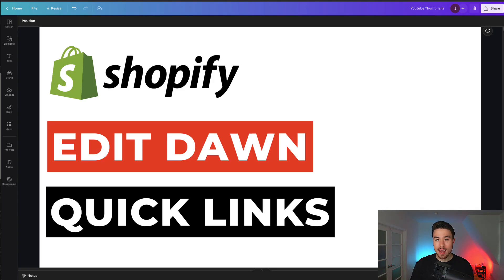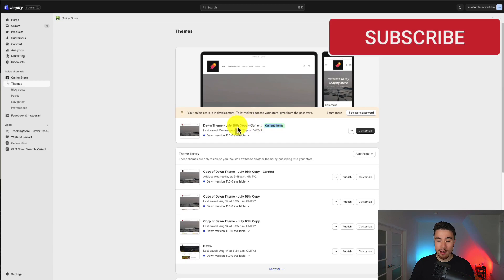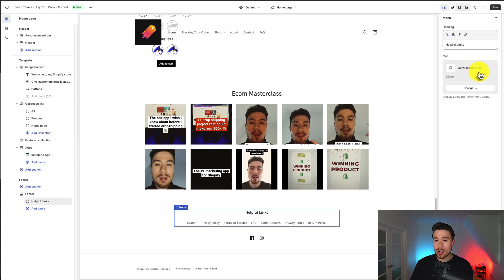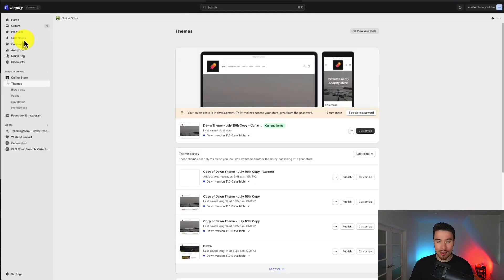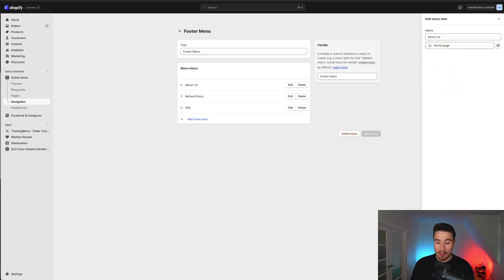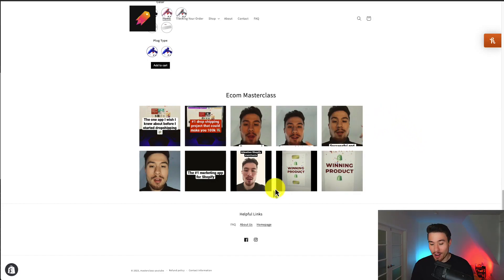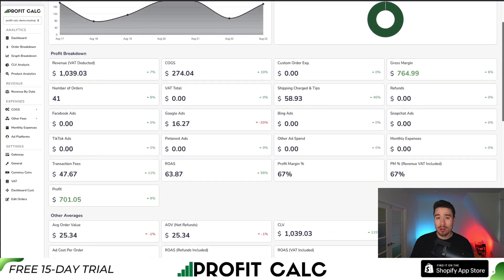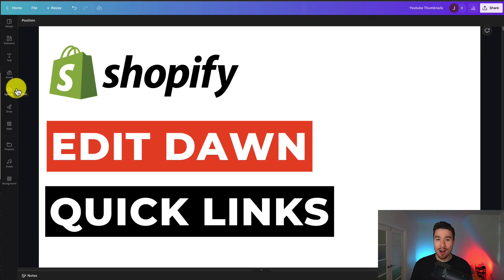How to Edit Footer Quick Links Shopify Dawn Theme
COPYWRITING ROBOT
In this step-by-step tutorial, we'll show you how to easily edit the footer quick links in your Shopify Dawn theme. The footer of your online store is a crucial area for providing essential information and navigation options to your customers. With our guidance, you can customize these quick links to match your brand and improve the user experience. Whether you want to add new links, rearrange them, or update existing ones, we've got you covered.

Follow along as we walk you through the process, making it simple to manage your Shopify store's footer quick links. Don't miss out on this valuable opportunity to enhance your site's functionality and aesthetics.

If you found this tutorial helpful, please give it a thumbs up, subscribe to our channel for more Shopify tips and tutorials, and hit the notification bell to stay updated with our latest content. Have questions or need assistance? Leave them in the comments below, and we'll be happy to help.